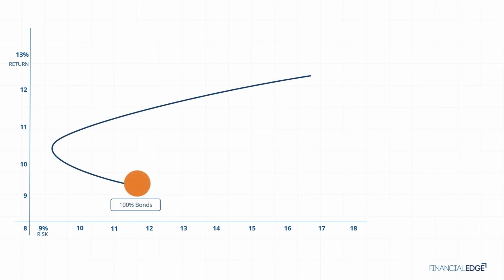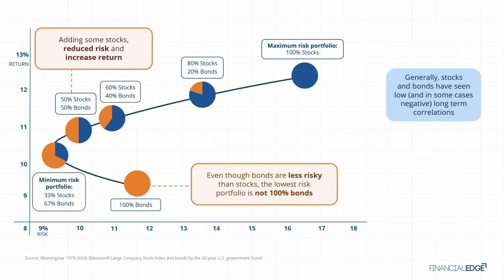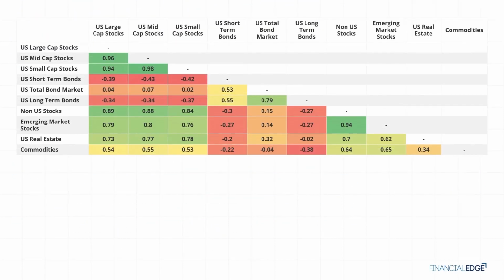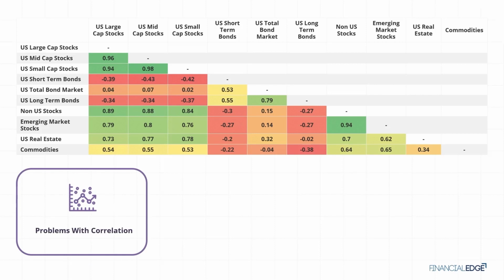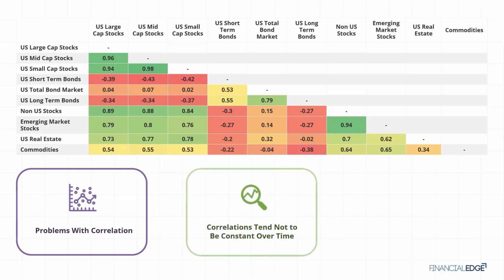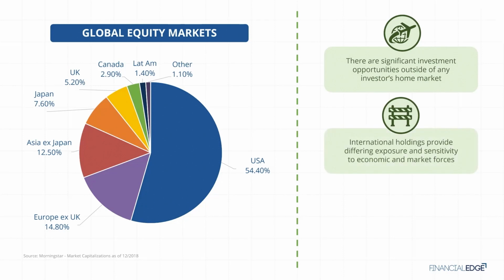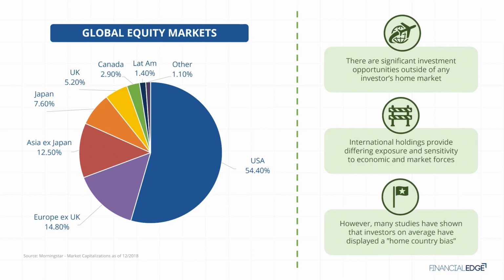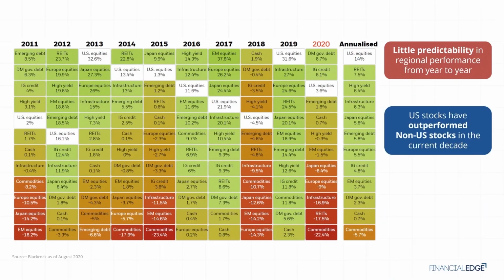Benefits of Diversification Multiple Asset Classes